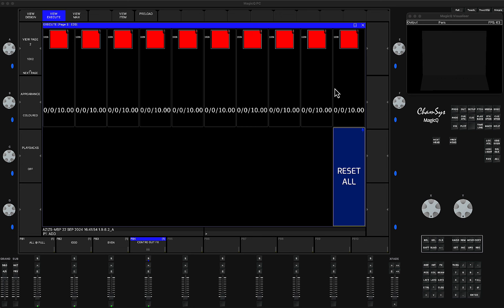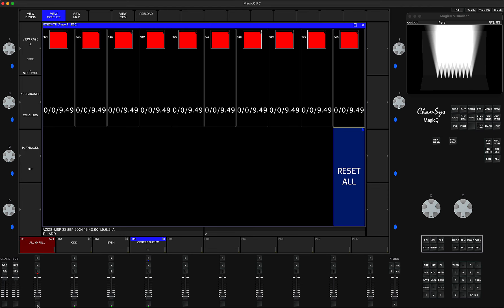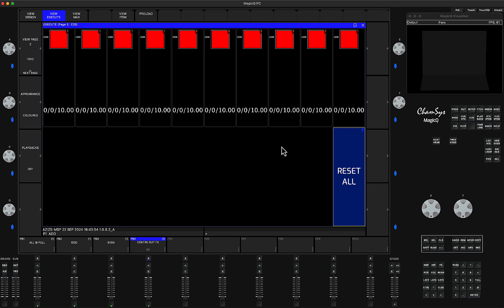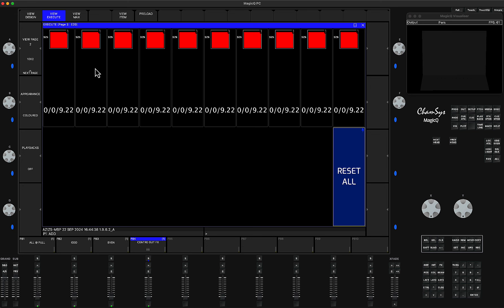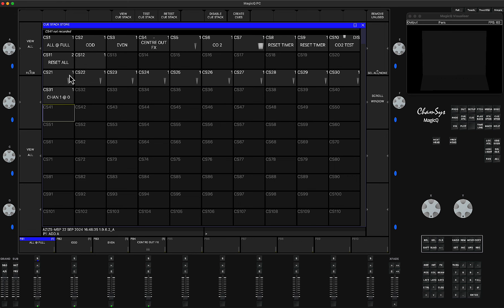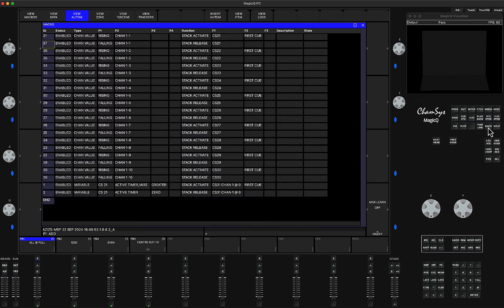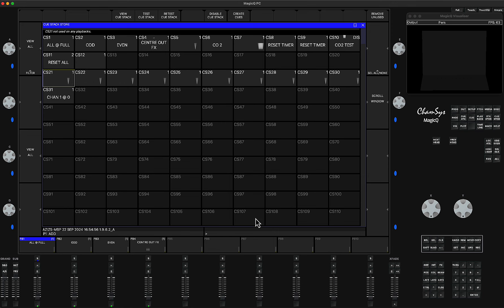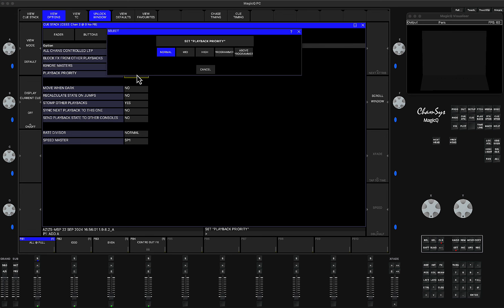Variables - Part 4. Setting countdown per channel/fixture [MagicQ]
In this tutorial I'll explain how to link individual channels to countdowns via variables and automation.

MagicQ MUST be out of DEMO mode in order to use the functionalities described in this tutorial